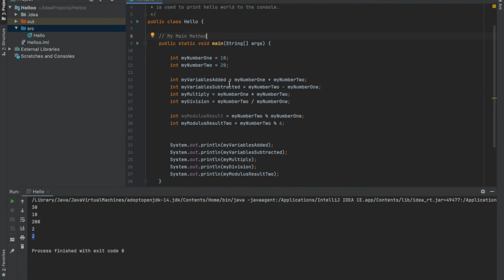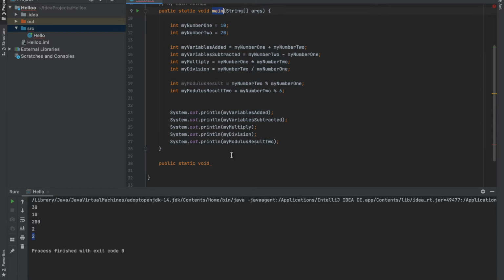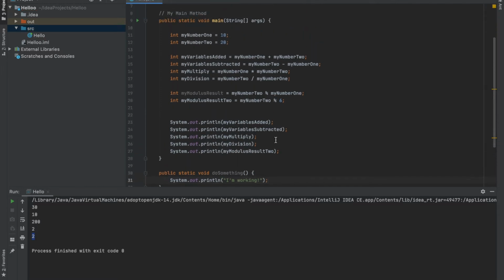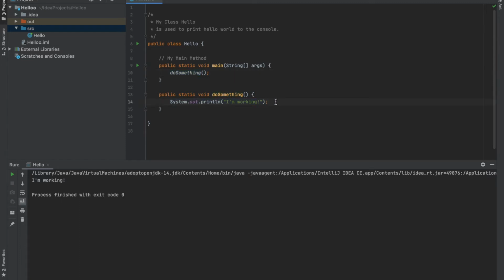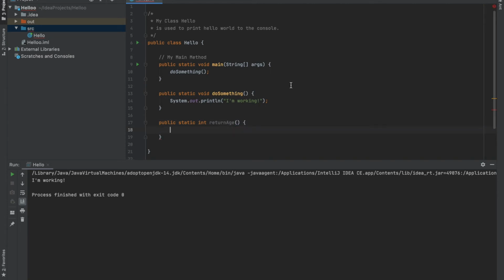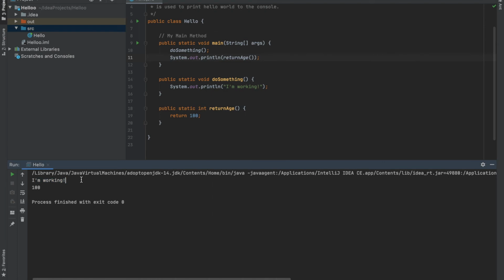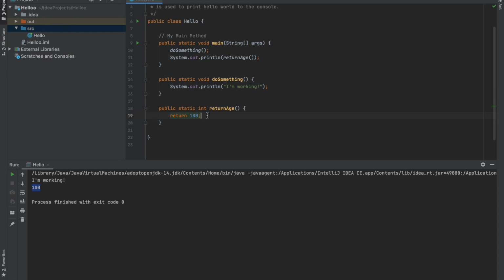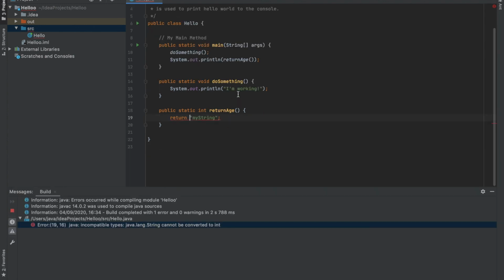Java Lesson 9: Methods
Java Lesson 9:

In this lesson we go over creating methods in Java.